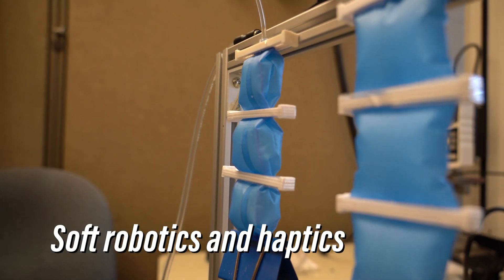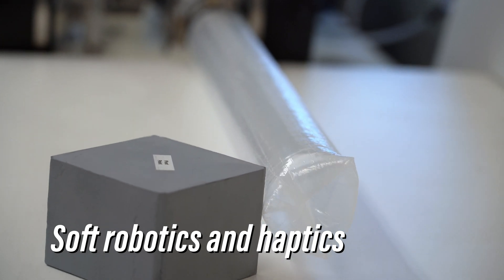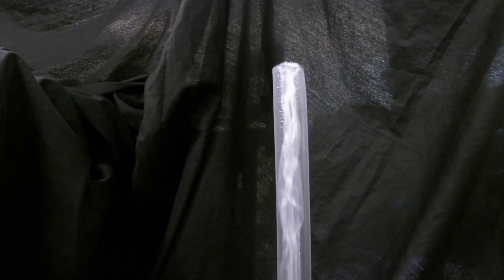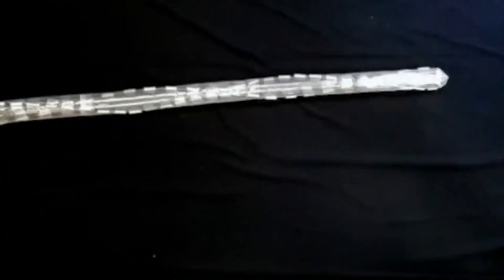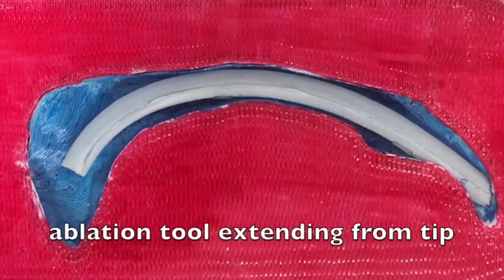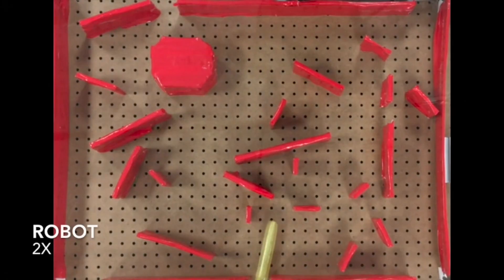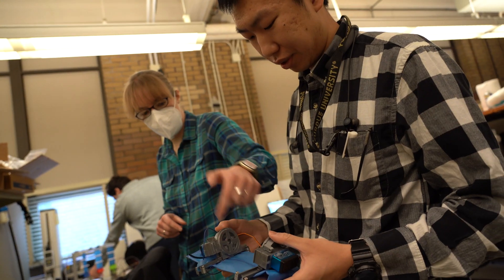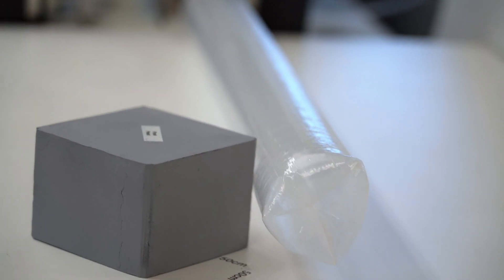Laura Blumenschein: Soft Robotics and Haptics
Our mission is the pursuit of more effective soft robotic systems that robustly and adaptively interact with the world. Vine robots, for example, are are a unique type of soft continuum robot. Unlike traditional robots, which move due to surface contact, the vine robot relies on growth for movement, similar to plant vines and roots. This growth happens by eversion, which adds material at its tip from the inside. These vine robots can get inside spaces and perform tasks that traditional robots cannot.